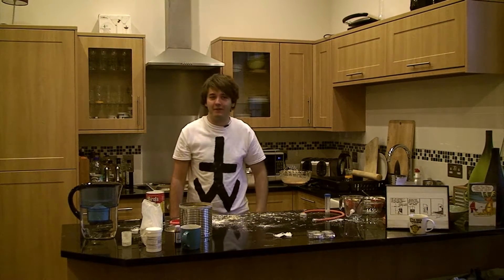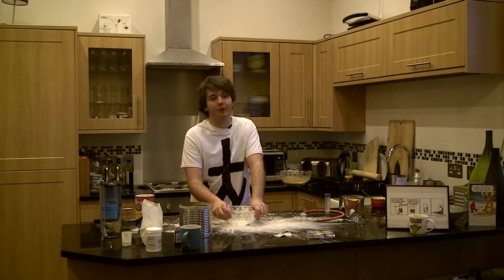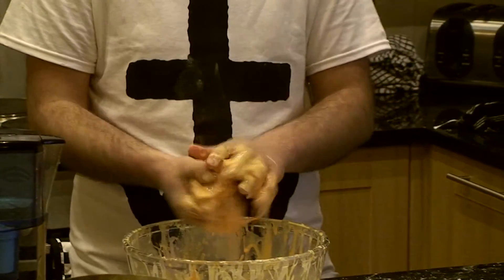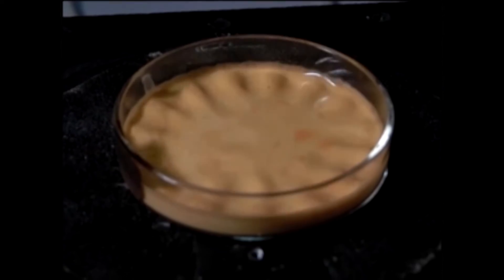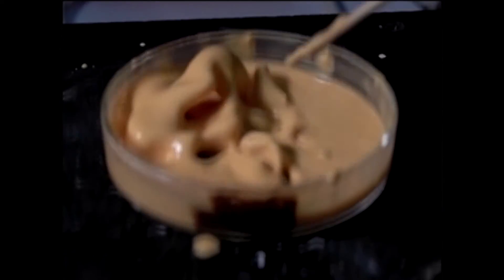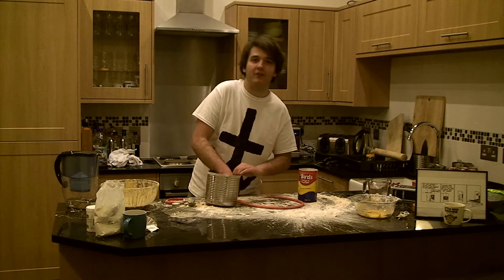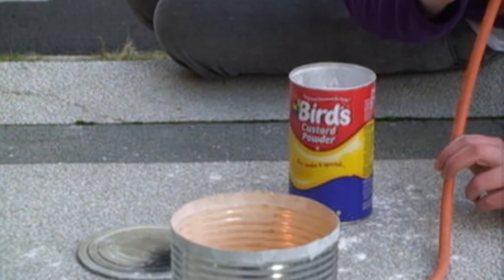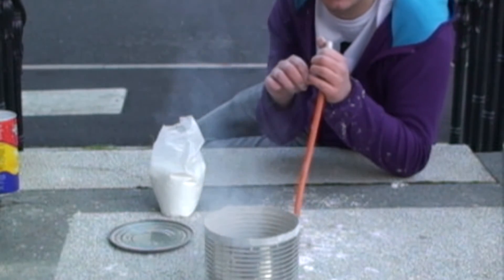The Exploding Custard Incident - Student Science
We are back with another run of videos huzzah! This week are taking a look at some of the mind bending properties of custard, discovering it is quite combustible along the way...

If this isn't enough for you, head on over and check out our podcasts.